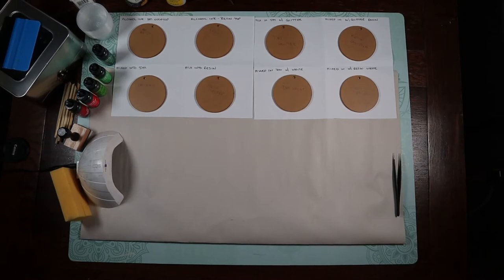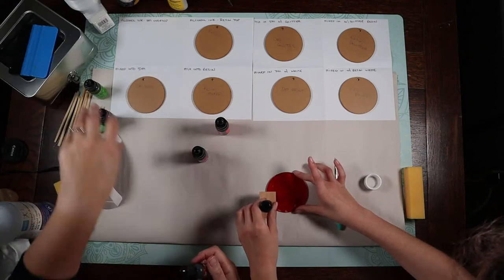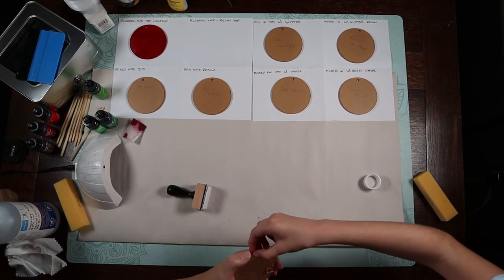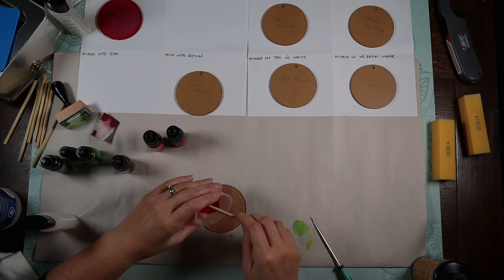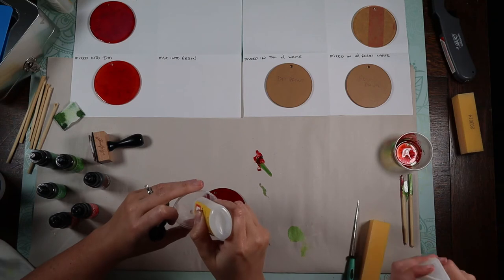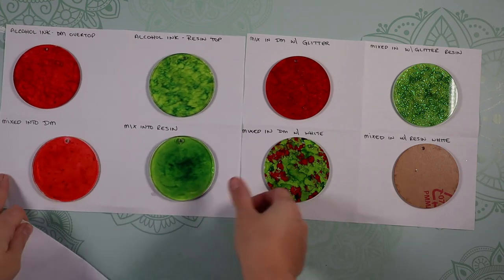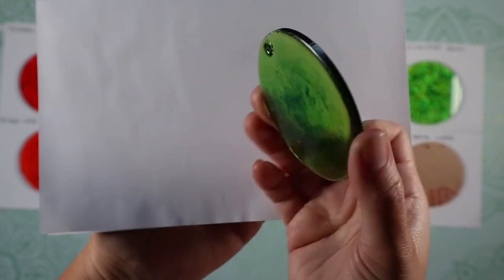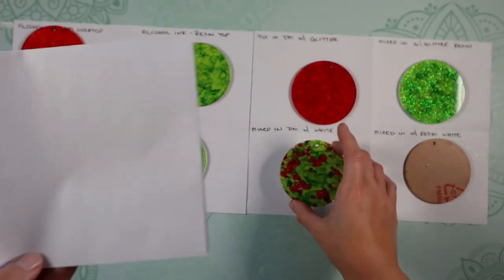Alcohol Inks on Acrylic Blanks - MUST TRY - Christmas Ornaments - Keychains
In this video we try a few different things with alcohol inks and acrylic blanks - with resin and with dimensional magic. If you have never used alcohol inks on acrylic blanks you need to it's so amazing!

Tim Holtz Alcohol Inks Orange/Yellow
Tim Holts Alcohol Inks Greens
Tim Holtz Alcohol Inks Violets/Indigo
Jaquard Pinata Alcohol Inks – Starter Set
3 inch acrylic blanks
UV Resin
Dimensional Magic